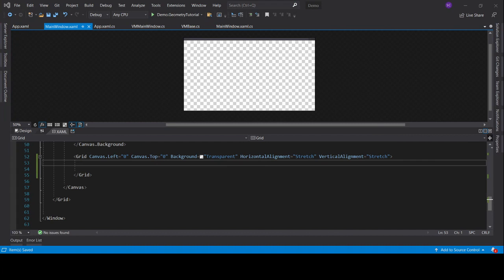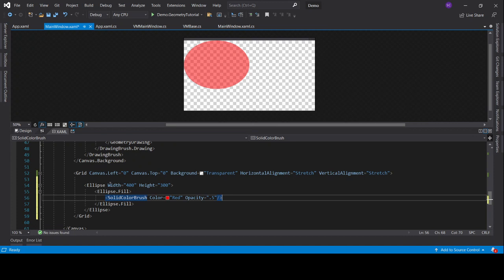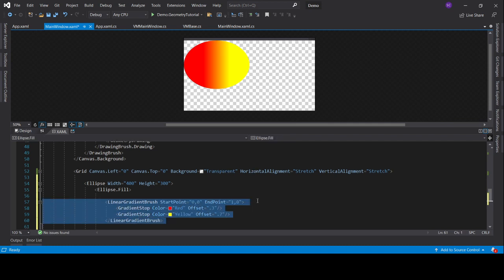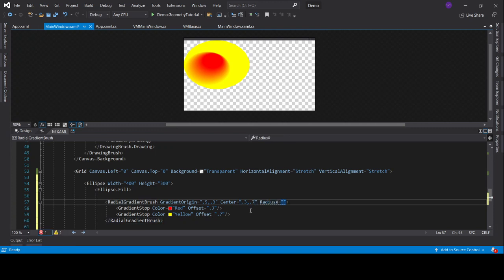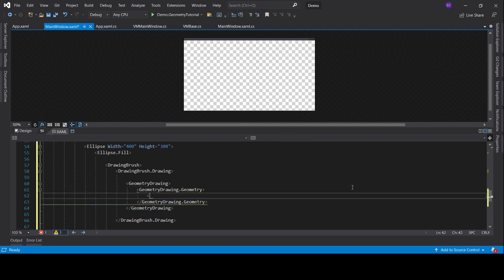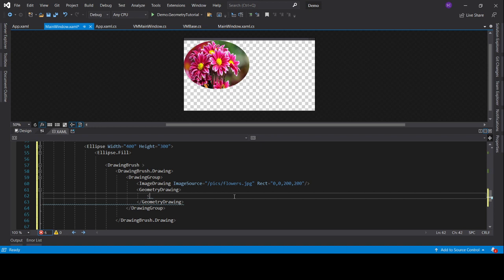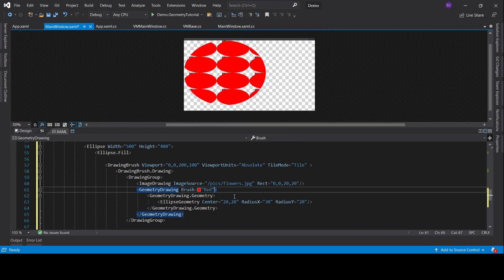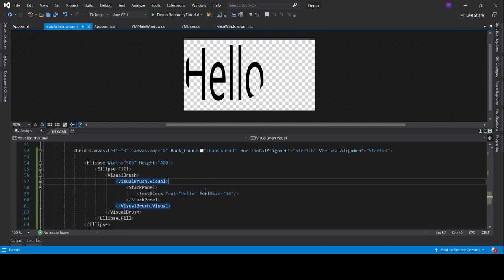Learn WPF Brushes in 20 minutes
Brushes are used to paint the inside regions of the visuals in WPF. In this video I have presented a basic overview of the following brushes:

SolidBrush
LineargradientBrush
RadialGradientBrush
ImageBrush
VisualBrush

For other overview videos on WPF please visit the below videos

I will be glad to have your comments on this discussion. Please do leave the comments below.